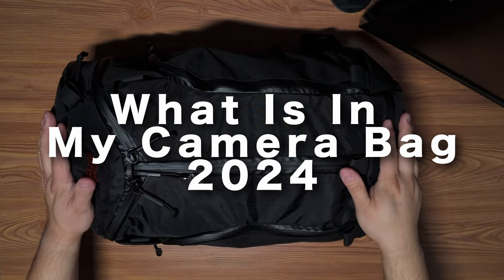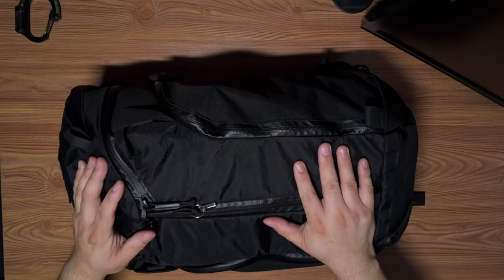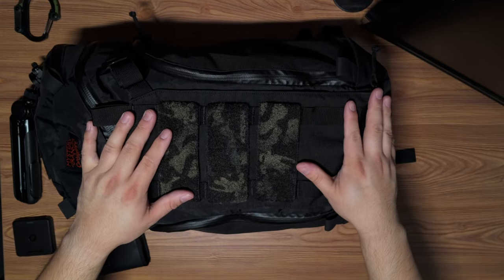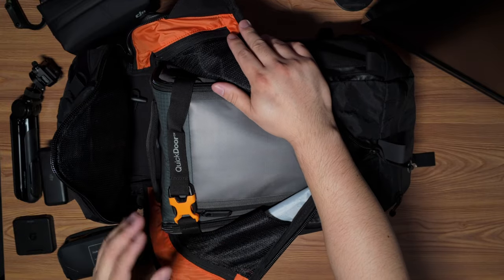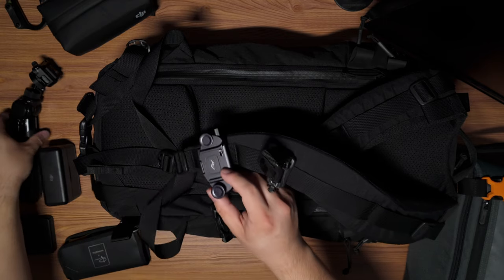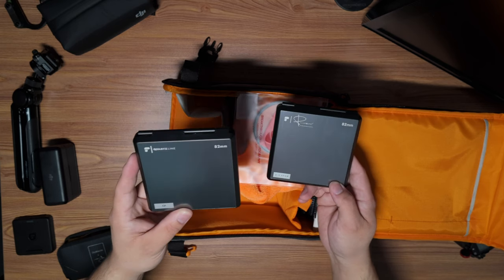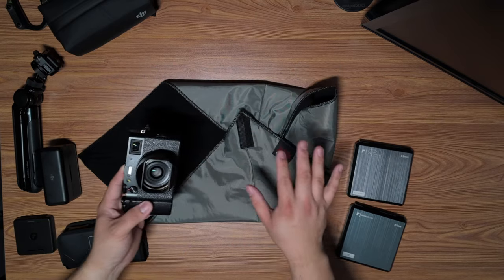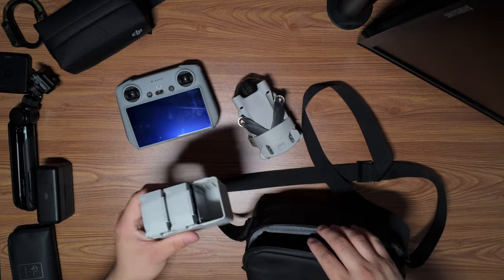Whats In My Camera Bag 2024 | Part II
This is all the gear I am carrying in my camera bag for 2024.  I like keeping things modular, as you will see things can be changed out to fit the needs.

0:00 Intro
0:10 Main Bag
0:45 Top Pocket
1:56 Side Pockets
4:04 Main Pocket
5:19 Medical
6:16 Capture Clip
6:50 Camera Cube
9:10 Camera Wrap
10:12 Light Bag
10:46 Big Bag
11:22 Drone
11:42 Wrap Up

The Gear
Polar Pro Osmo Pocket 3 ND/PL

Hero Clip
Mantispod Mini Tripod
Nomatic Battery Case
Lowepro Creator Box
Peak Design Capture Clip
Peak Design Camera Strap
PolarPro 82mm Variable ND Filter
PolarPro 82mm CPL
82-77mm Step Up Ring
Canon EF 16-35mm f4
Canon EF to RF Adaptor
Domke Camera Wrap
Fujifilm X100v